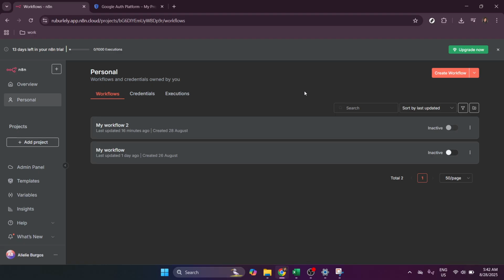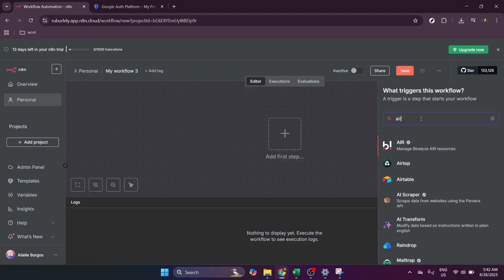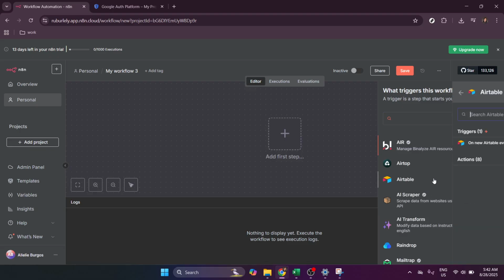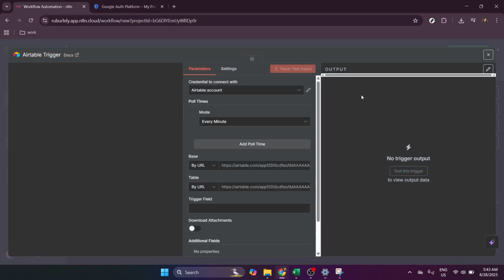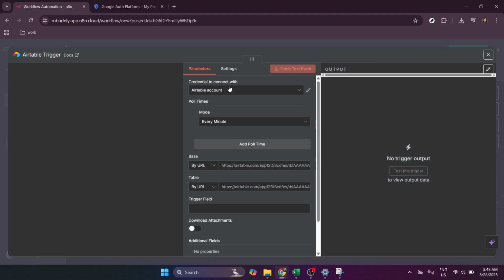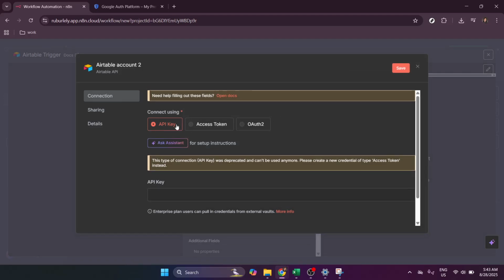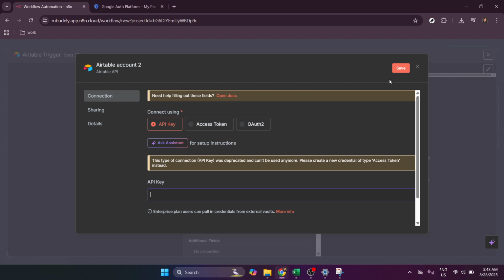How To Connect Airtable To n8n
Want to supercharge your database workflows? In this video, I’ll show you how to connect Airtable to n8n for smooth automation. You’ll learn how to set up an Airtable API key, authenticate inside n8n, and create workflows that read, write, or update Airtable records automatically. I’ll also walk you through real-world use cases, like syncing data between tools or generating reports automatically. No coding required—just follow along, and you’ll unlock the full potential of Airtable combined with automation. By the end, you’ll have a working integration that saves time and eliminates repetitive tasks.
Learn how to connect Airtable to N8n in this step-by-step guide! This will allow you to automate tasks and streamline processes between these two platforms, enhancing your workflow automation. Whether you're a beginner or an advanced user, this n8n tutorial will help you get started!